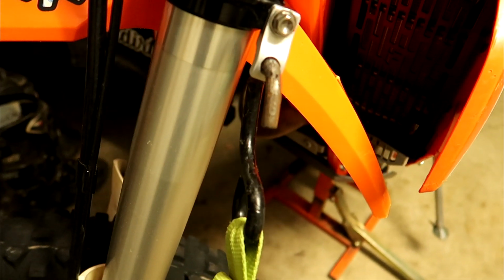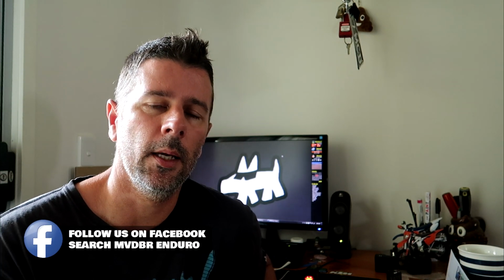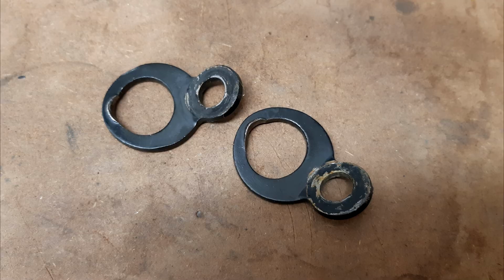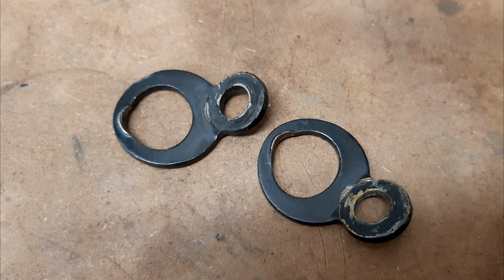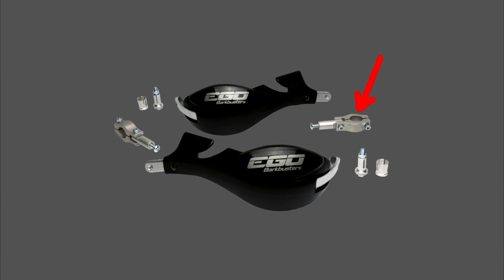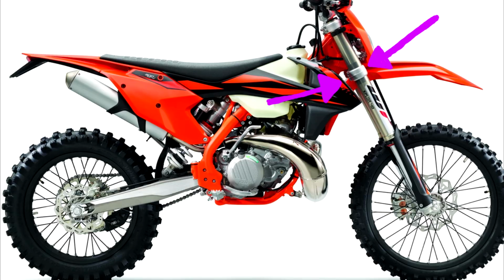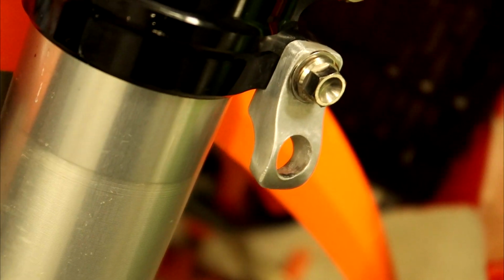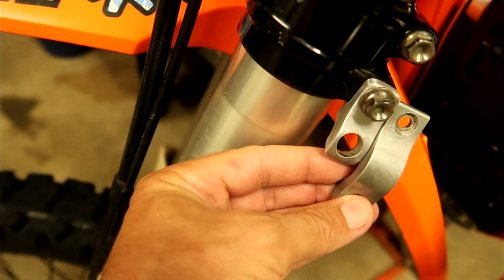Make Custom Dirt Bike Tie-Down Points From Old Barkbuster Mounts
Some old unused 22mm Barkbuster hand guard mounts can be turned into some nifty tie down points for your bike. Only very basic tools required. Mine work well and have been just fine for a long time, so done right they are perfectly safe.